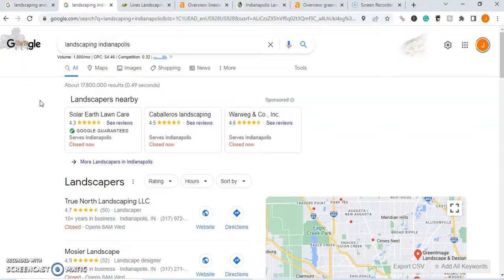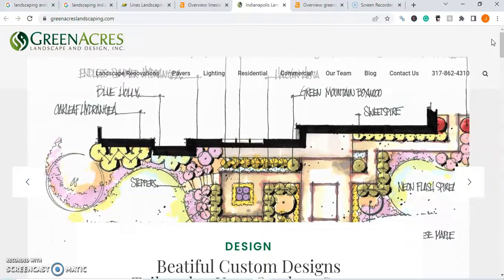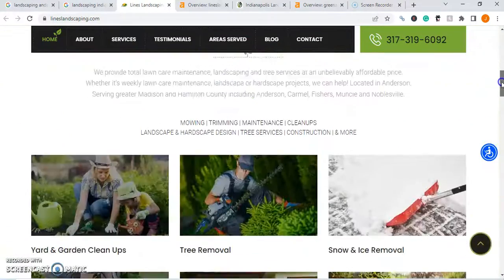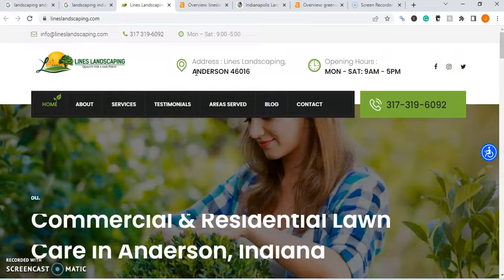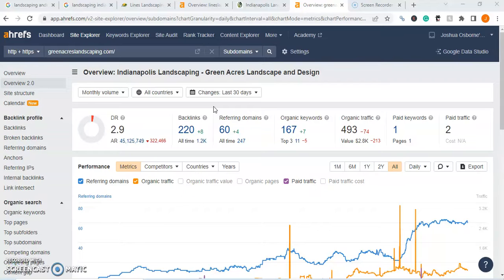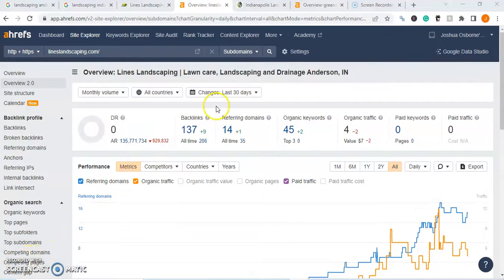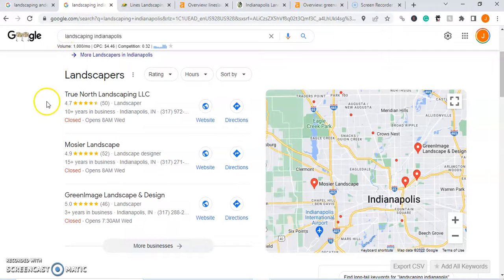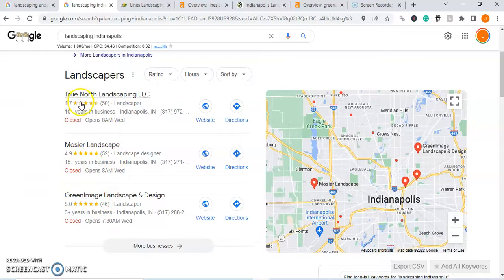Lines Landscaping, SEO Analysis